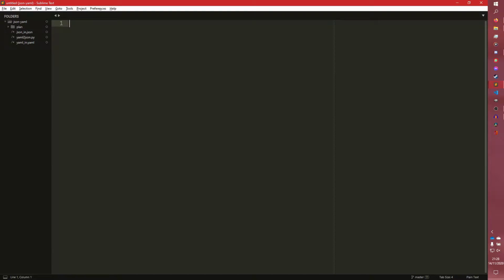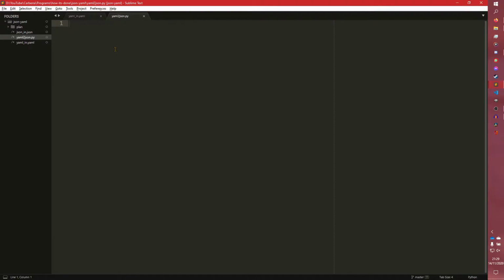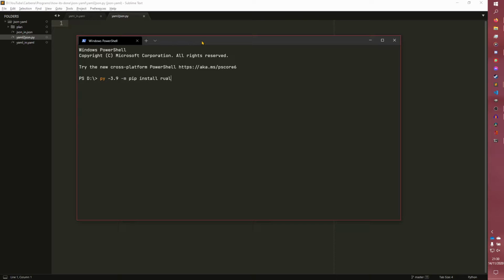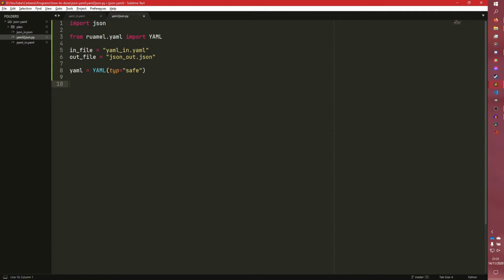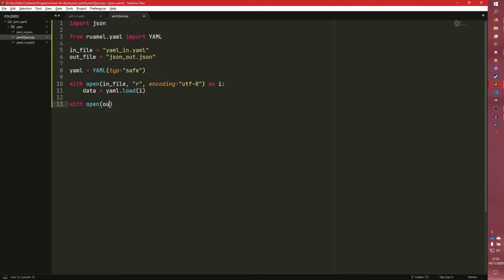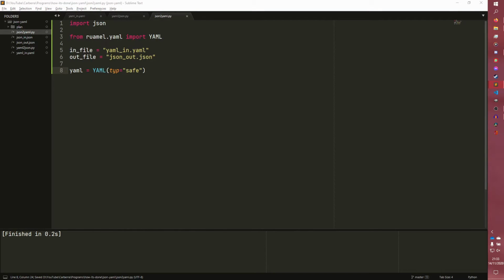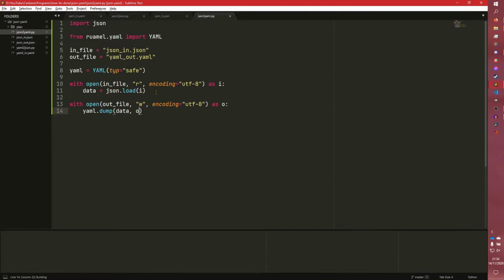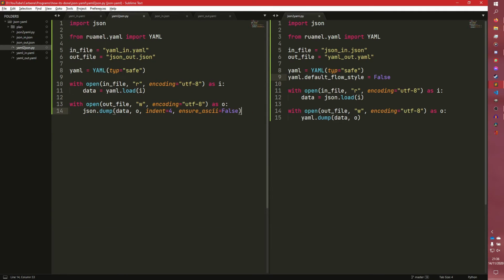Converting between JSON and YAML - How it's Done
Ever needed to convert between JSON and YAML? This video is just for you!

The GitHub repository for the How it's Done series can be found

SellingChocolates
Johnny _JTH
Ry Guy
Roy Smit